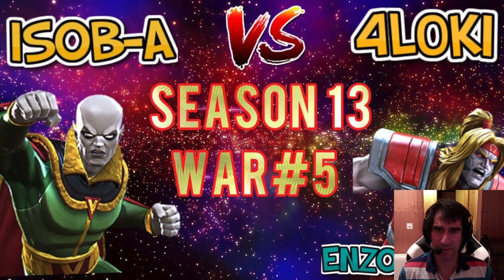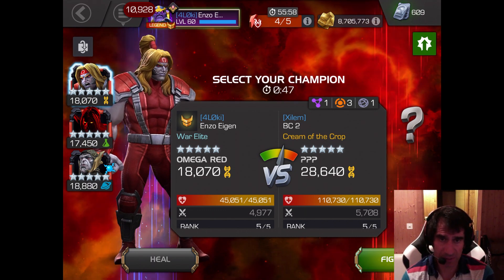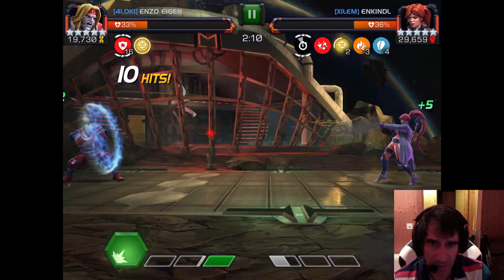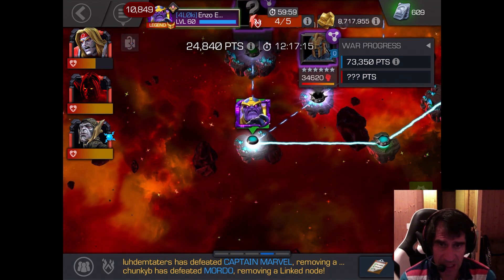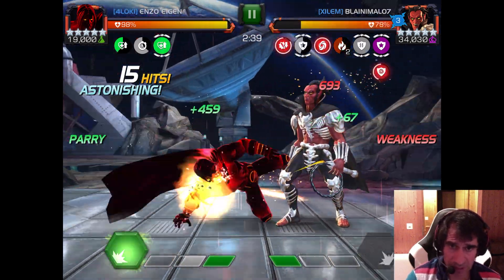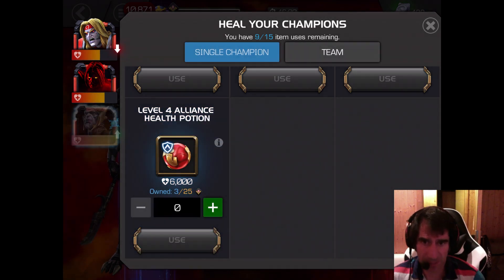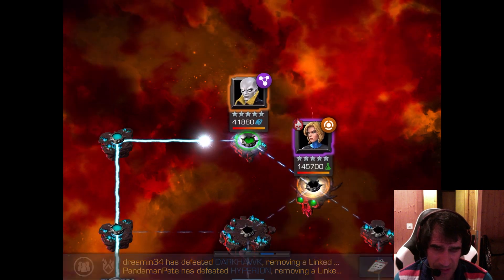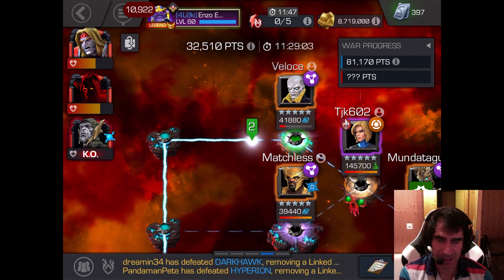4L0ki vs Xilem season 13 war 5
After 2 deathless wars will the streak continue?